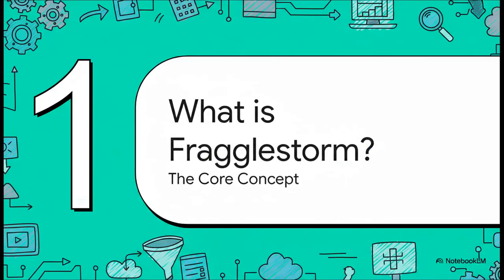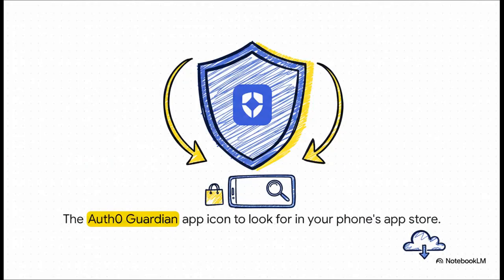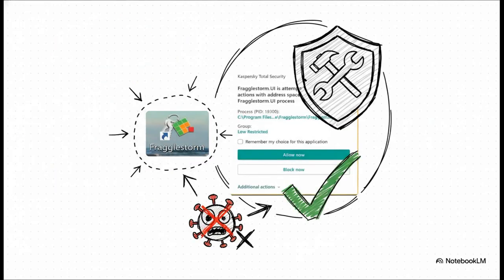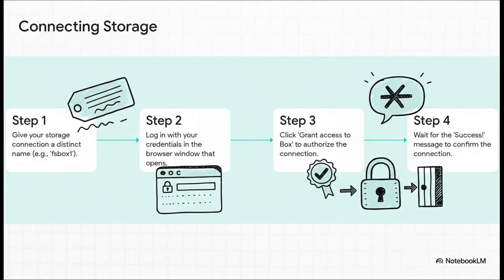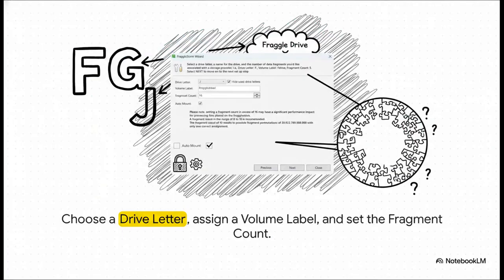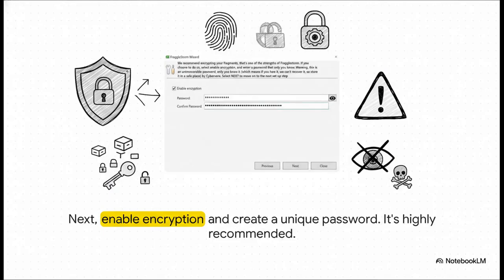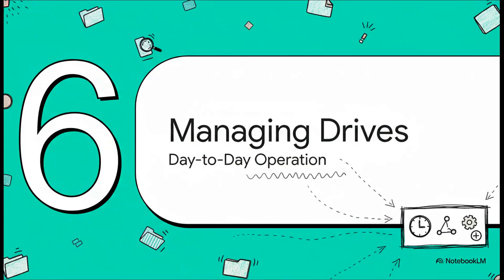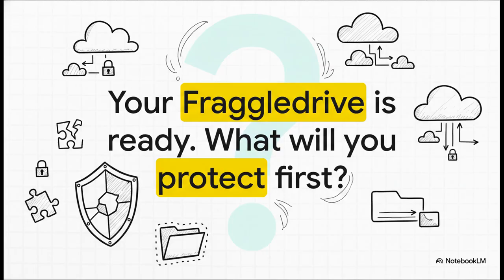How to Set Up Fragglestorm